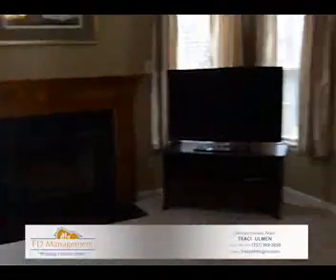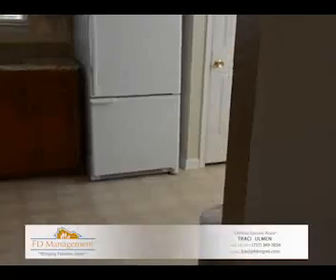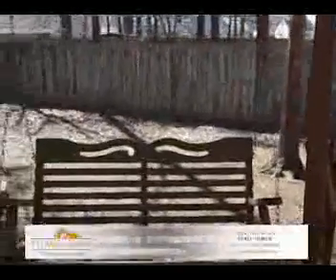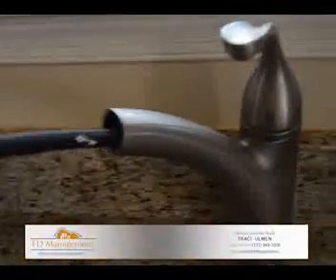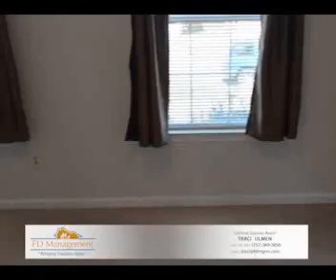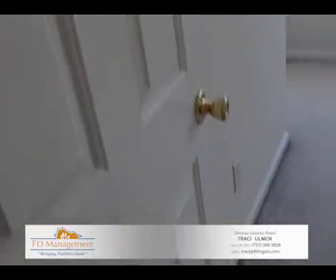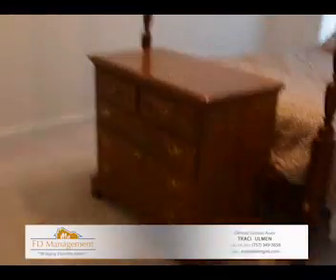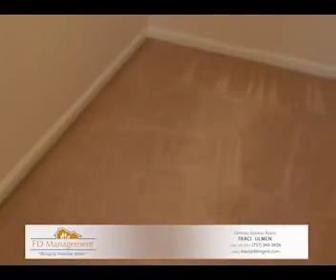708 Whaler Drive, Newport News - FDMgmt.com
708 Whaler Drive, Newport News -  FDMgmt.com

This 3 BR 2.5 BA with a 1 car garage is located in the Wood Creek neighborhood of Denbigh.  The property features granite countertops, fenced in backyard, a porch in front and a deck in back.  The large master with a walk in closet.  It is located close to Ft Eustis and Yorktown Naval Weapons Station.  Very close to Newport News Park, dining, shopping and more.